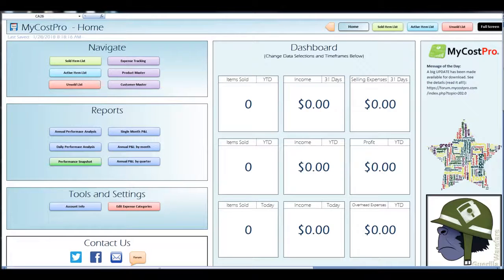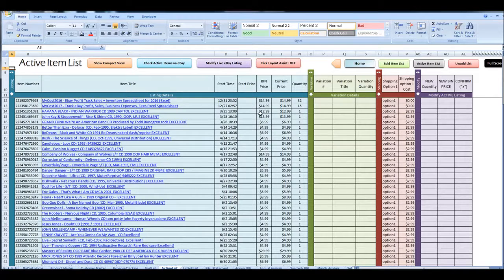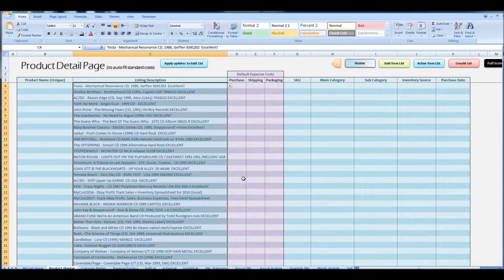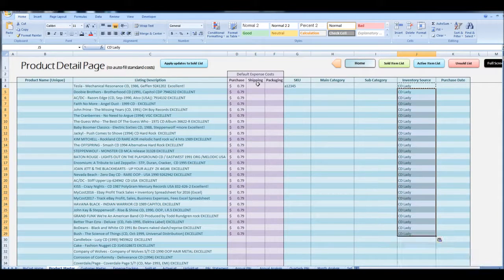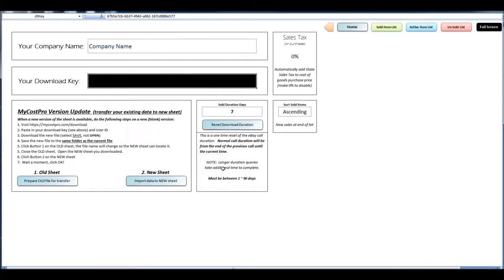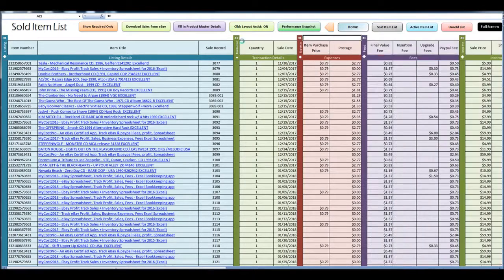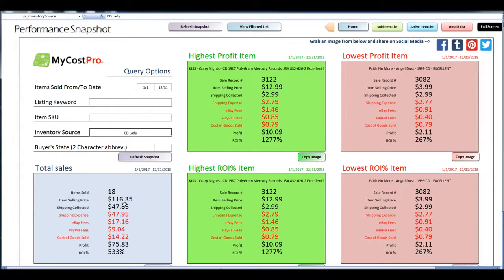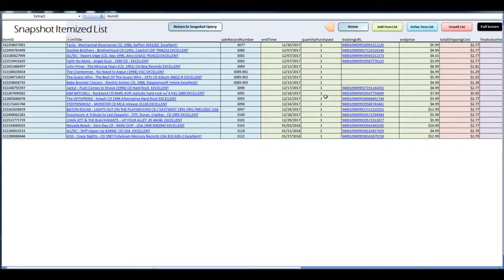MyCostPro Tutorial - Track COGs for your unsold inventory and MORE!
In this MyCostPro tutorial I go over how to quickly update your Product Master tab with your Active Item information.  This is so you can store your COGS and other specific details BEFORE the item sells.
I also go over how to query your sold items by a specific inventory source.